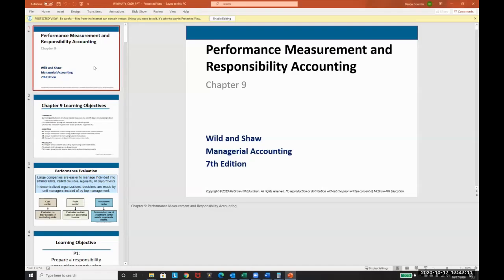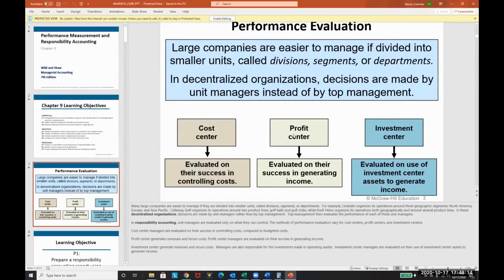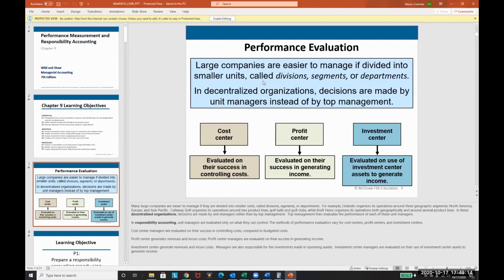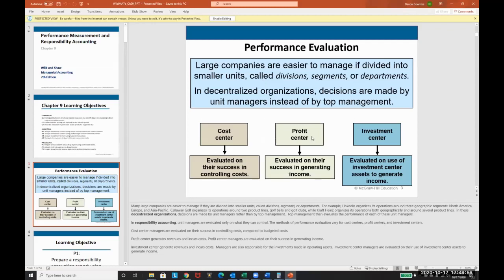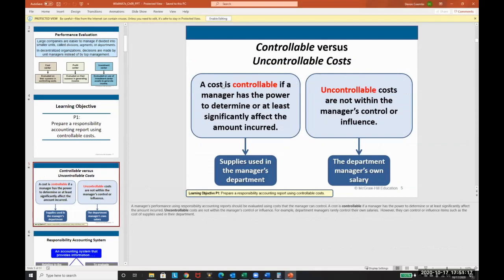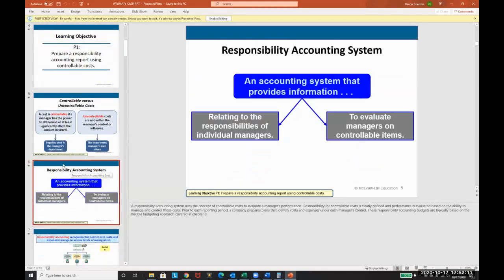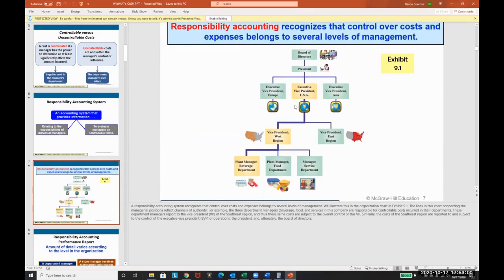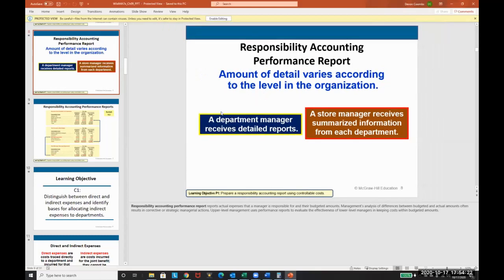Responsibility Accounting, Cost, Profit, and Investment Centers (Ch.9 V. 1)